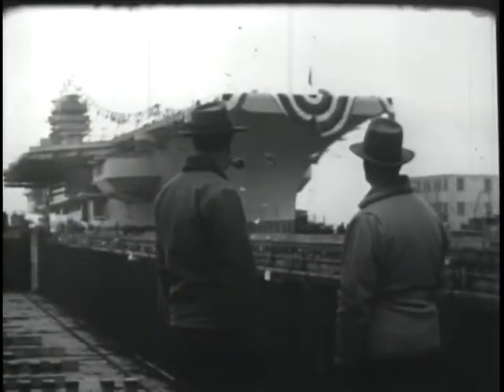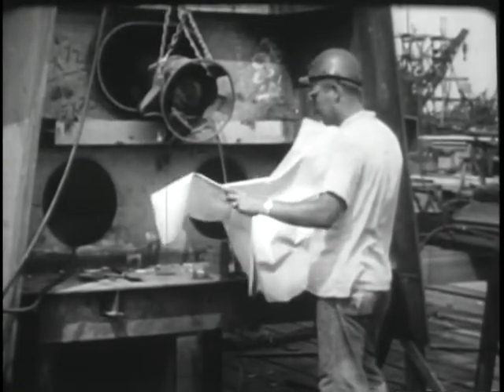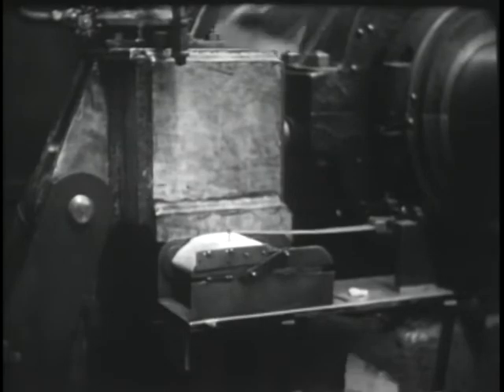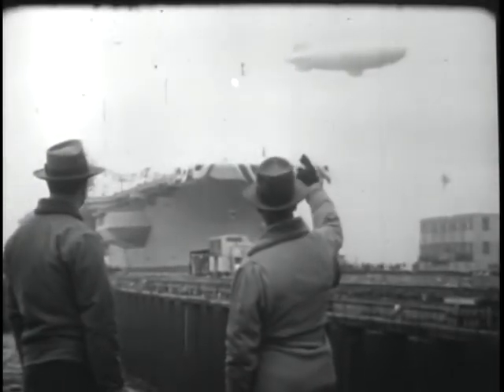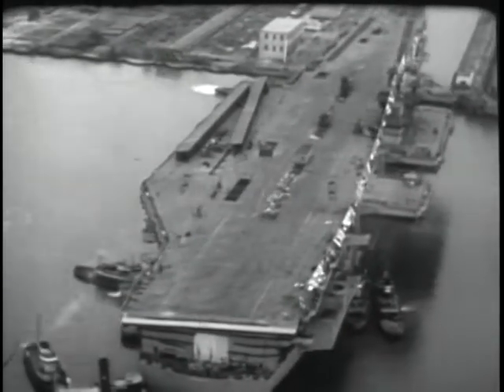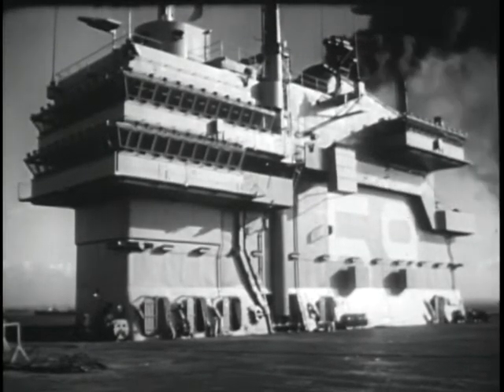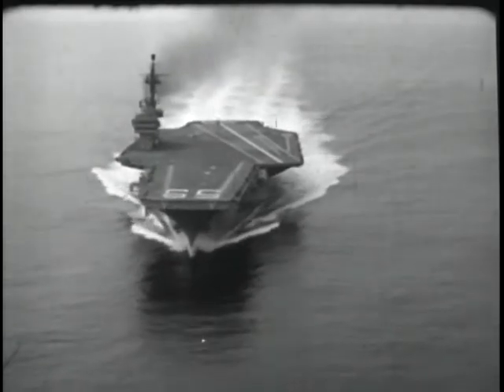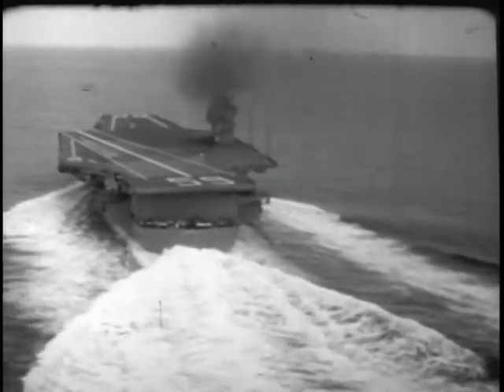U.S.S. Forrestal CVA-59 (1955)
Construction Of A Modern Aircraft Carrier. Building Phase From Keel Laying To Sea Trials And Commissioning.

PIN 24148
U.S.S. Forrestal - CVA-59